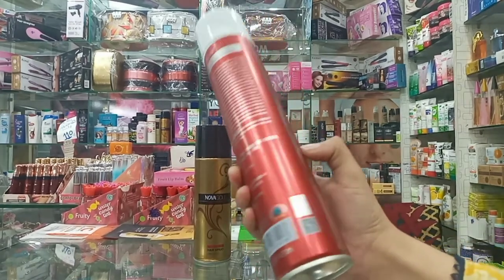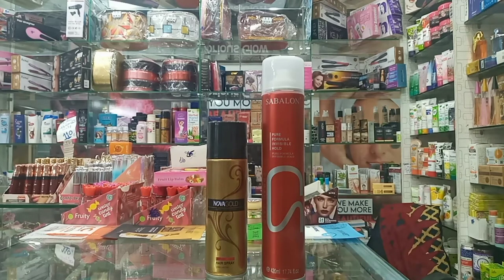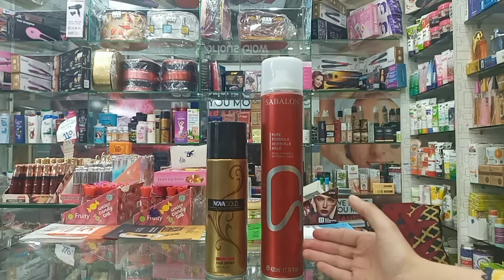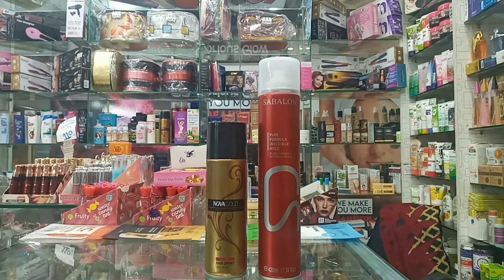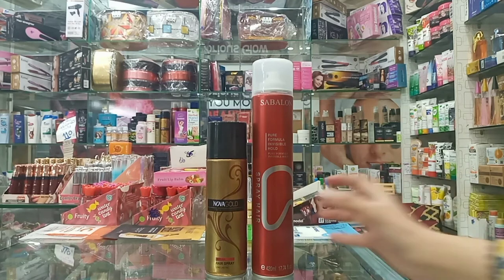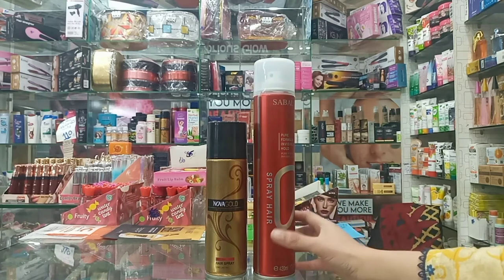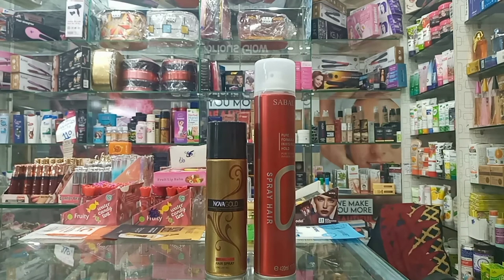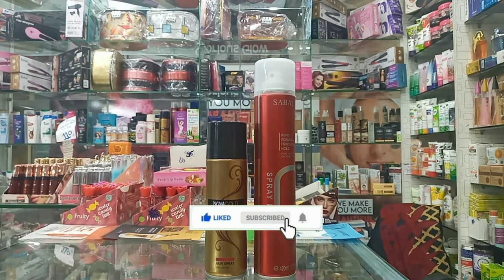Sablon&Nova Gold Hair Spray review/which is best/how to use hair spray for best results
Sablon hair spray
Nova gold hair spray
Is video mein sablon&nova gold hair spray ka review dia gia hai.

Retail&online shopping

We deal in Retail shopping online.My channel is about giving information on all kind of makeup products💄,skin care,hair care,unboxing  products& give reviews on the base of my experience.